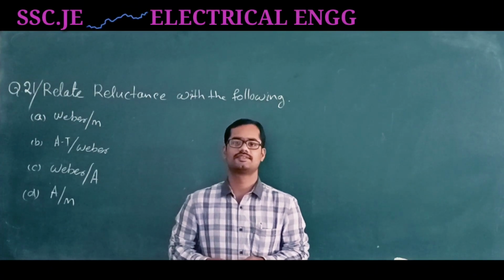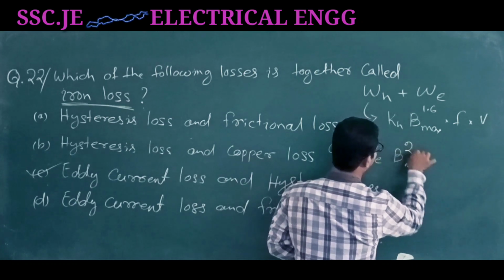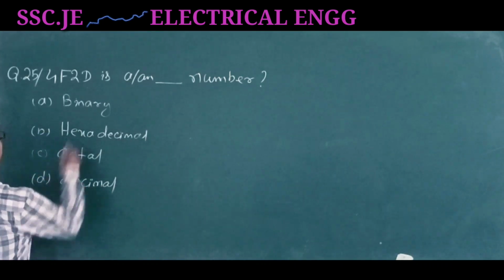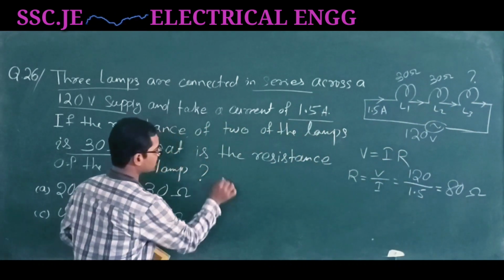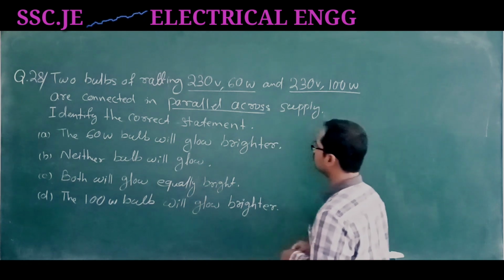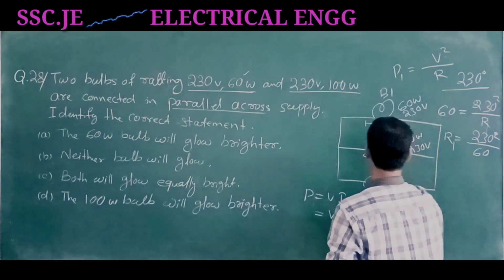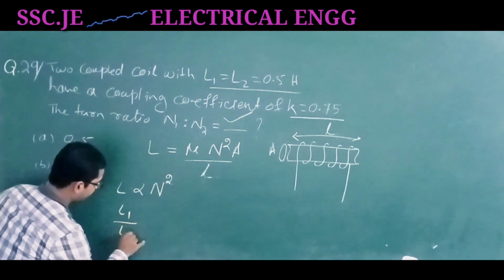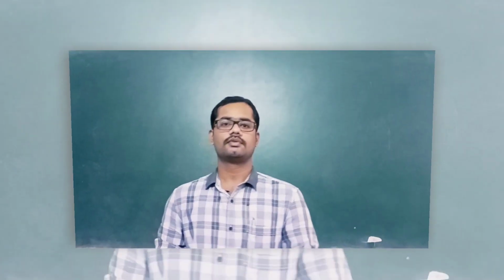SSC-JE 2019 review QUESTIONS and ANSWERS (video - 3)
Welcome students.
This is our 3nd video on review of questions and answers of 2019.